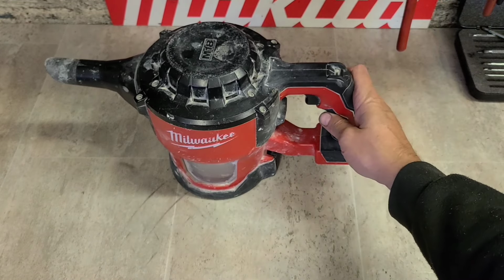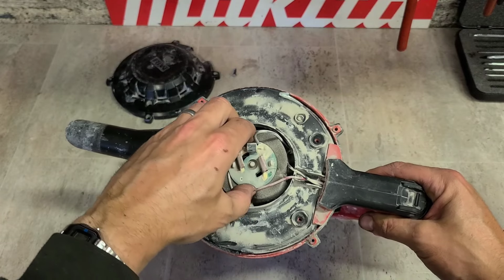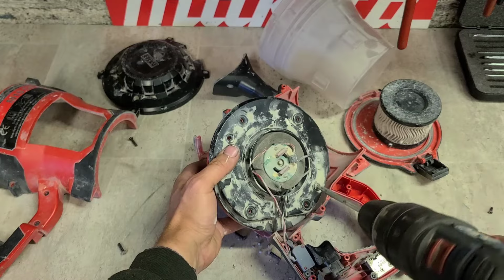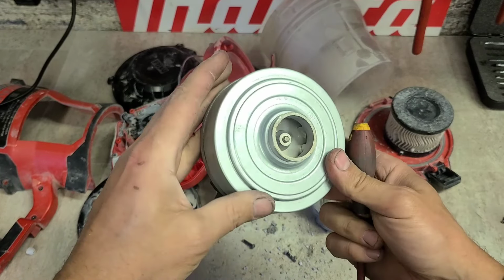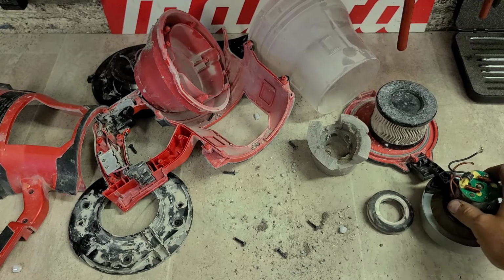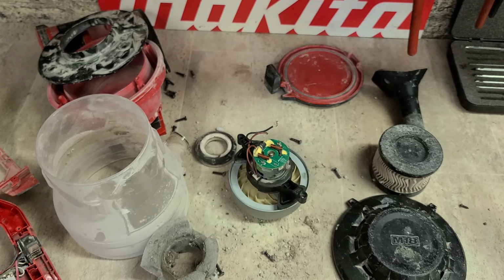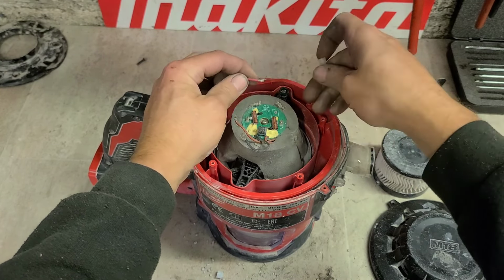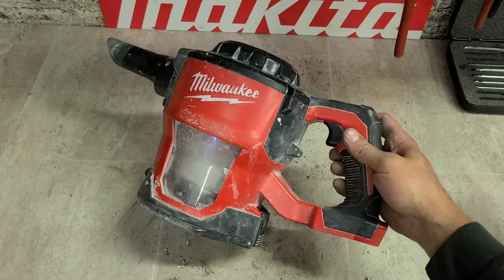Milwaukee M18CV Vacuum, non repairable disposable tool, avoid.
Not want I would call a professional tool. Performance might be good when running, but if it cannot be fixed and most parts are not available or are to expensive. Then it is a disposable tool.

Save your money and buy a cheap and cheerful cordless vac. The quality cannot be much worse than this milwaukee M18CV.